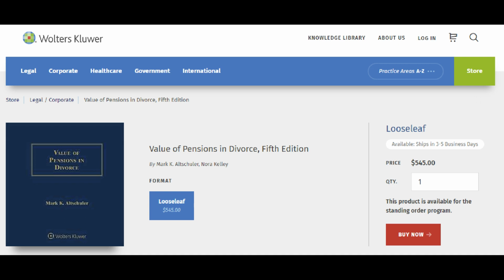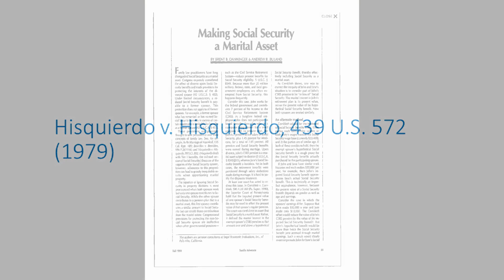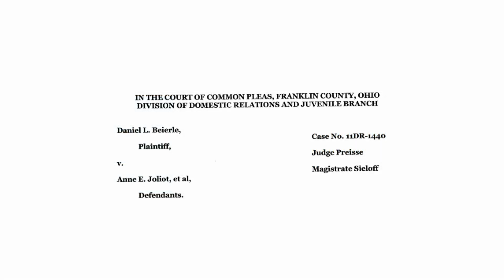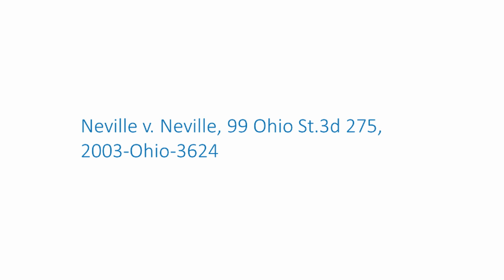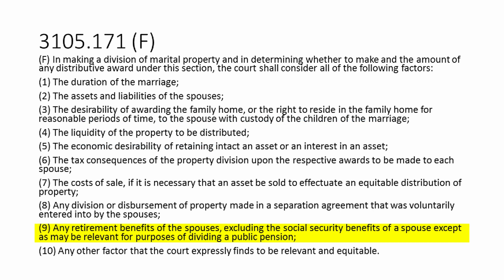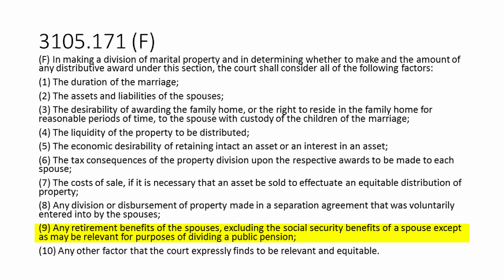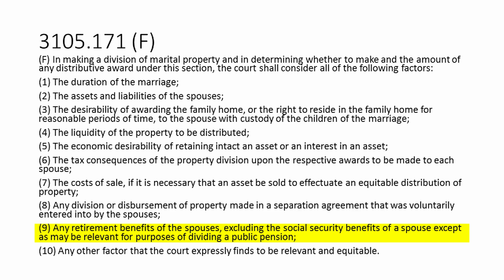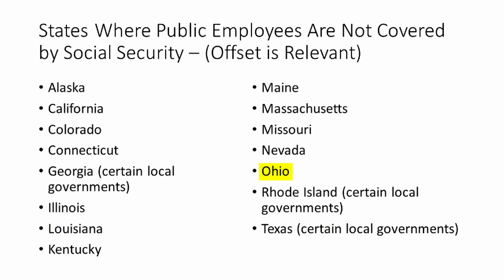Social Security Offsets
This is a sample of expert testimony related to Social Security Offsets against relevant public plans. Listen in as David Kelley describes how these offsets first entered into divorces and how they should be applied today.